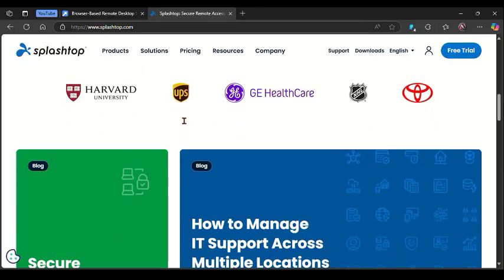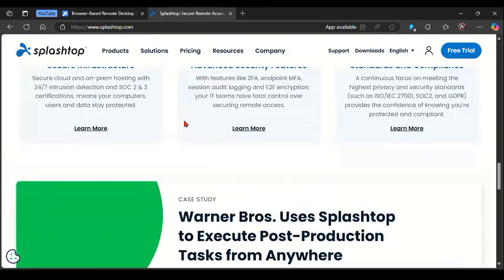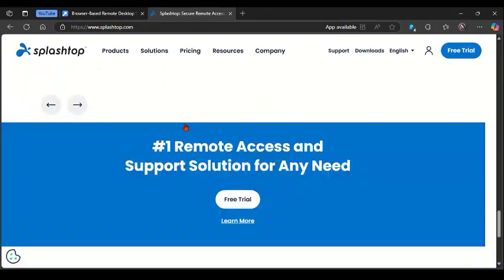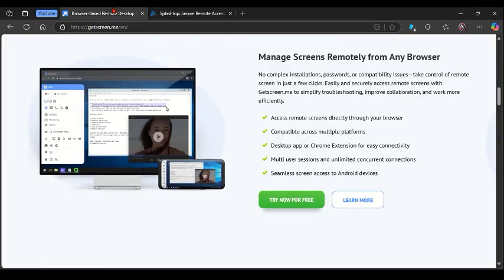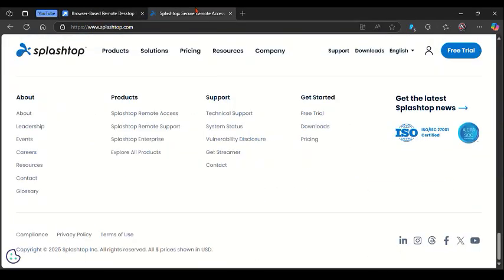GetScreen vs Splashtop: Which Remote Access is Best in 2025?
In This Video, you will learn about GetScreen vs Splashtop: Which Remote Access is Best in 2025?